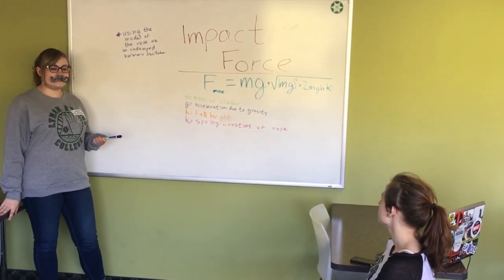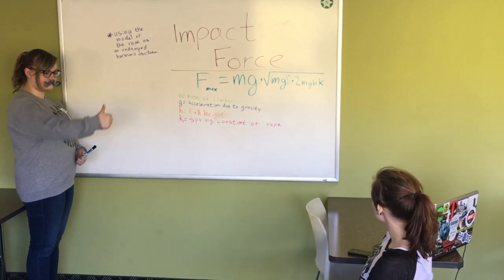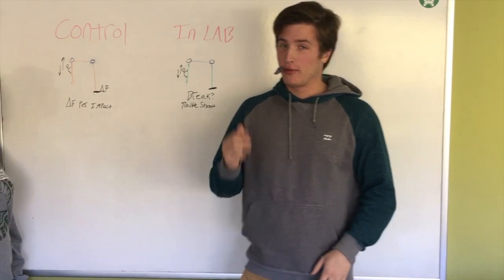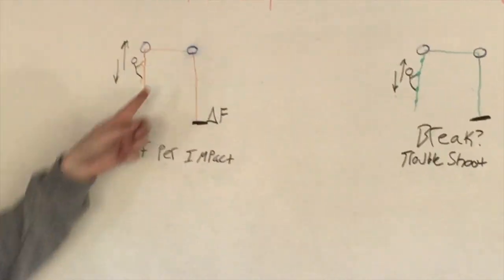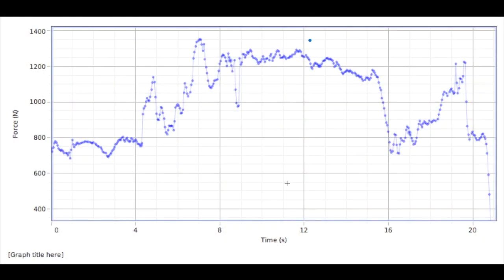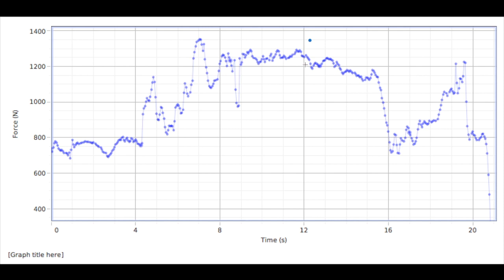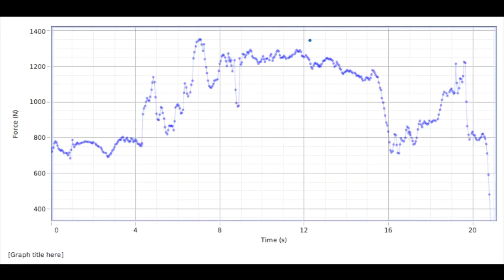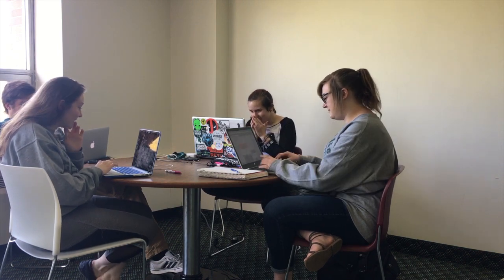LB274 Mythbusters: Bedsheet Escape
Is it physically possible to use bedsheets tied together to escape from a building?? Watch to find out!

Cassie Dutcher, Hayley Fangboner, Ryan McAnelly, Nikki Losievski